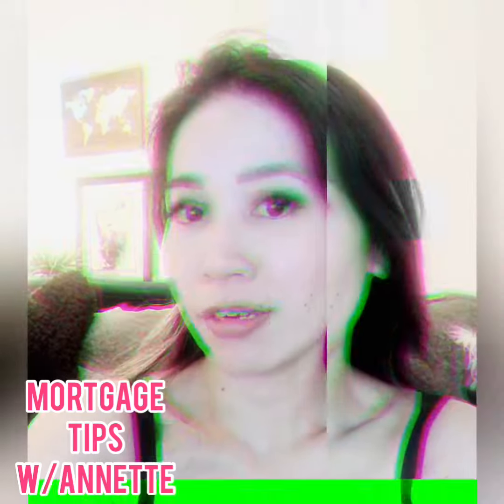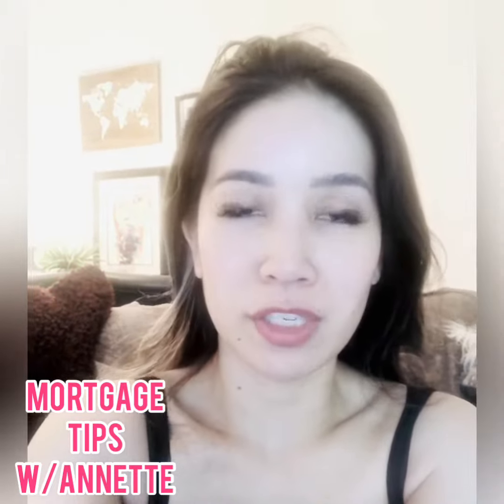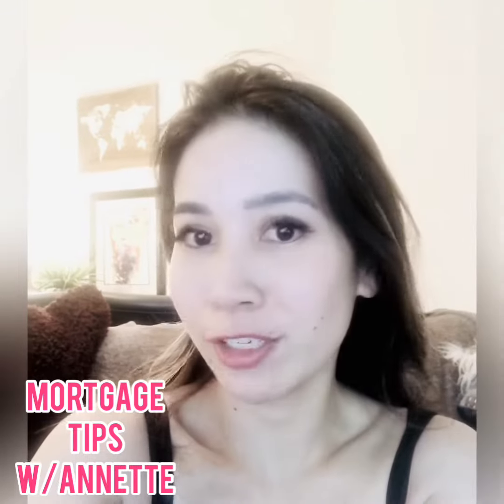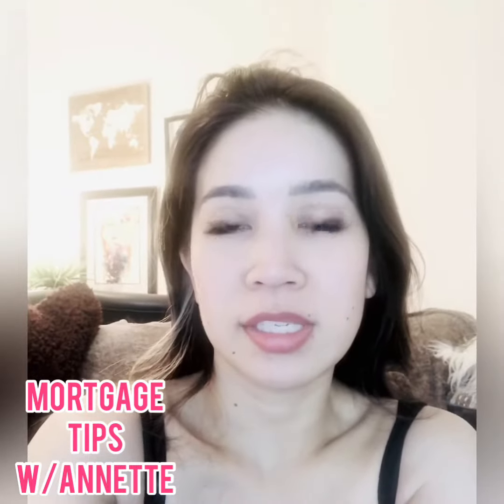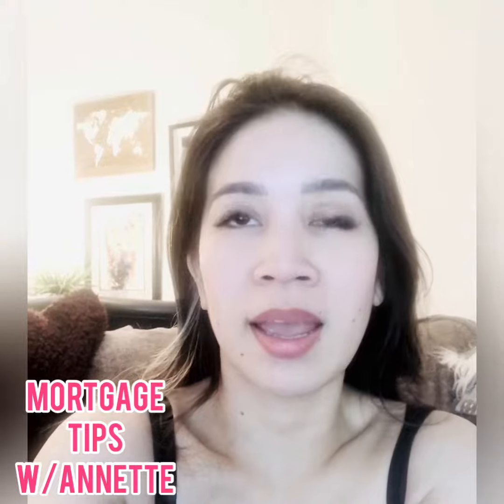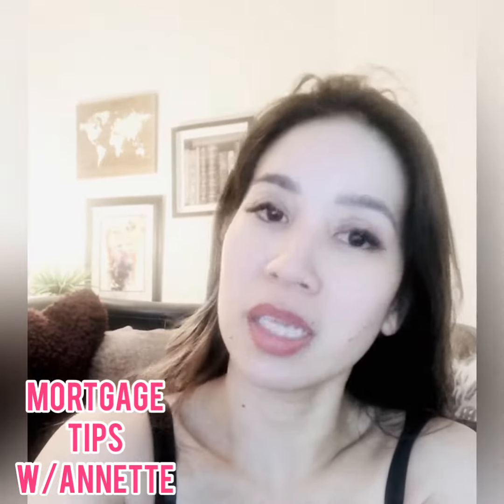Top items to do before shopping your mortgage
Top items to do before shopping your mortgage. Join Annette in a wholehearted mission to provide best-in class! Sensational tools and resources to help you and your clients maximize their savings with these life-changing strategies. Find out how you can be a part of this journey to help our mutual clients gain financial freedom and leveraging wealth through real estate.

Cheers!
Your So-CAL L.O,
Annette Bui
Lifestyle-mtg.com
Linktr.ee/Lifestyle_mtg